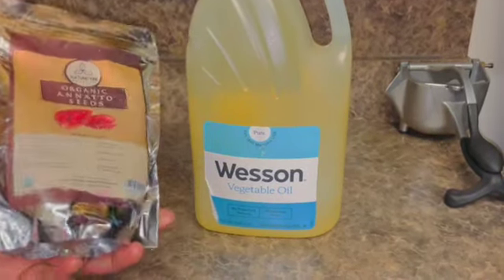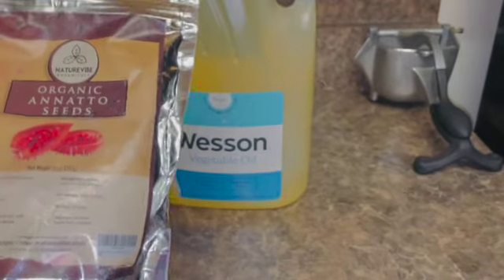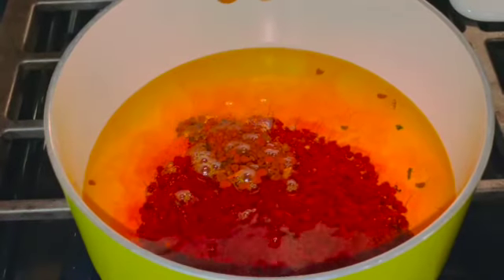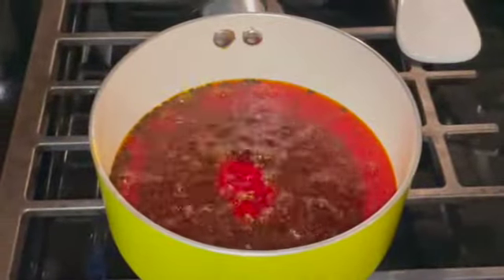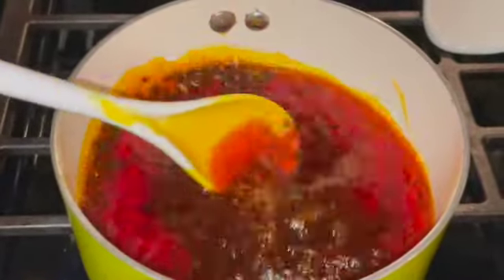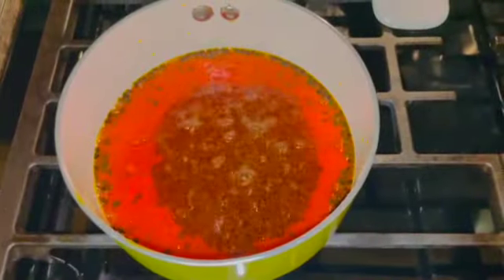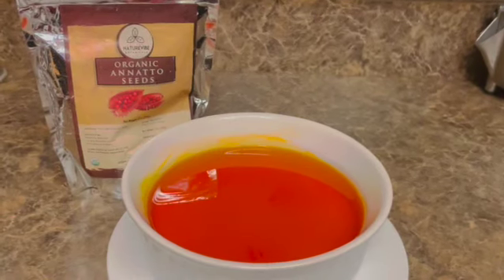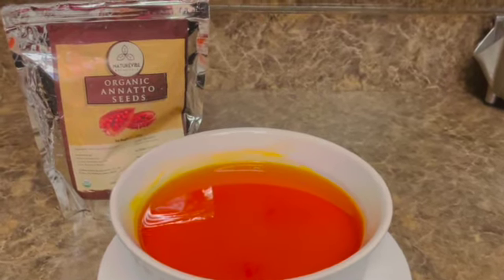QUICK & EASY ANNATTO OIL || HOW TO MAKE ANNATTO OIL || ACHIOTE OIL (EASY TO MAKE)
Welcome back to my channel thank u all for your kind support, in this little short video i am bringing to you something new and amazing, i will be teaching you how to make Annatto oil, Annatto oil is very flavorful and it gives your food a nice tasting buzz especially when frying chicken or making pepper shrimp. This process is very simple and easy to follow, please enjoy this video and don't forget to like, share, comment and subscribe if its your first time here on my channel, thank you all.